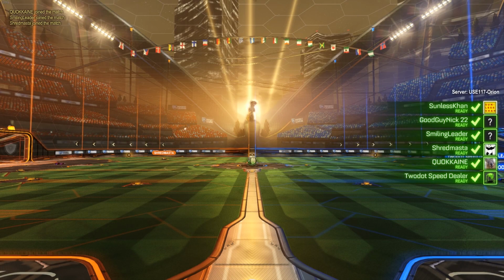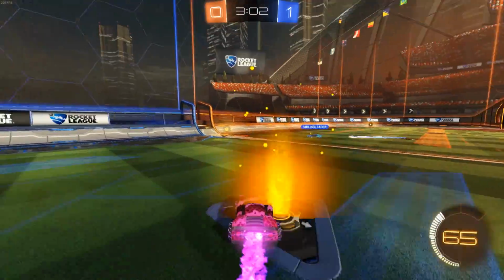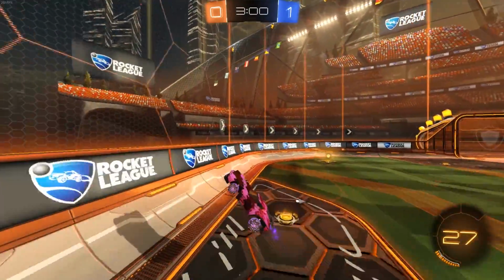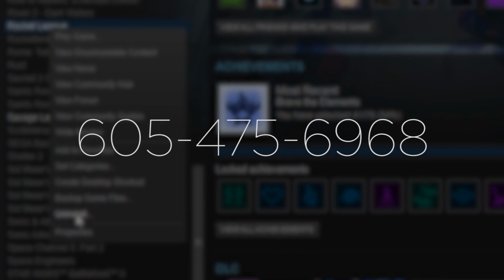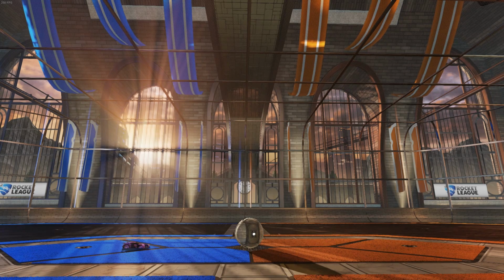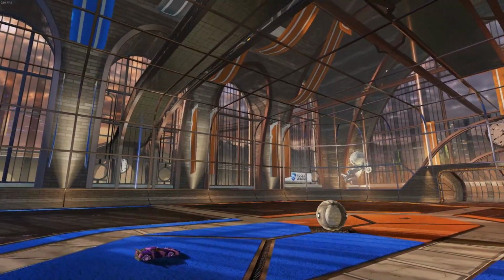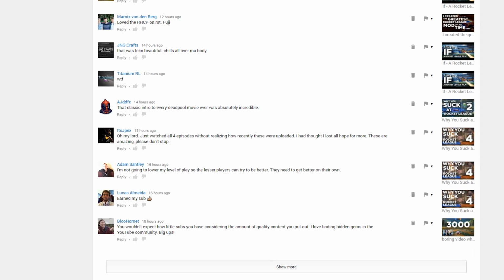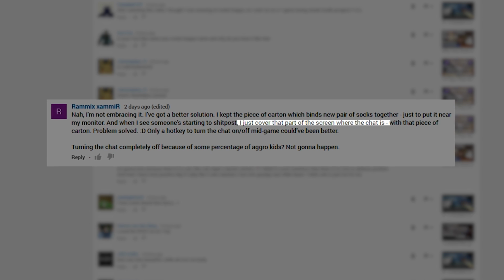Why You Suck at Rocket League | Episode 5 | Tilting + Controller settings + Fast aerials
SunlessKhan takes a break after tilting hard. In this episode we cover tilting, breaks, fast aerials, best controller settings and more!

I do the twitch thing!